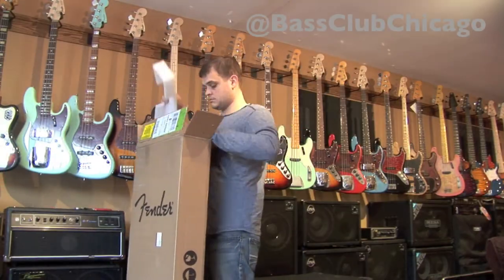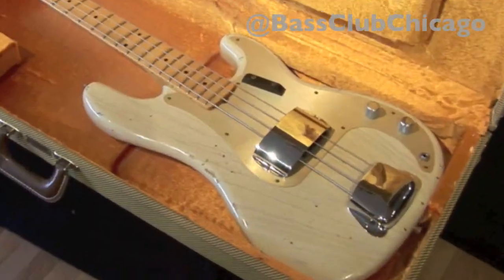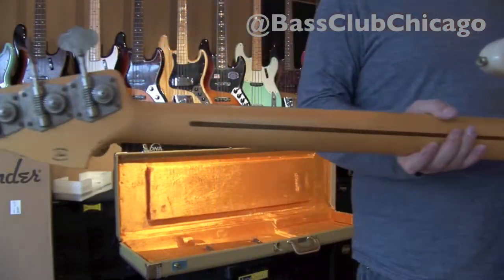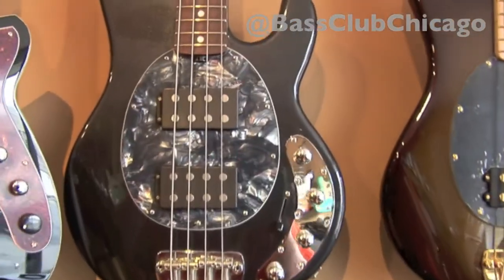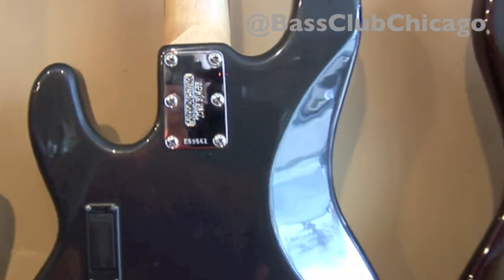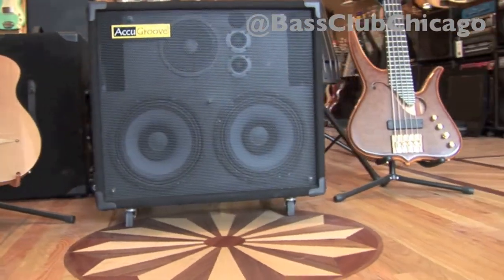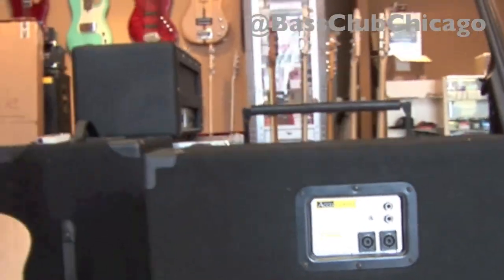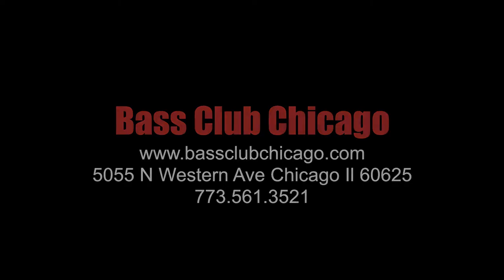Bass Club Weekly 2.8.12 Fender Custom Shop P Bass, Musicman StingRay, Accugroove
We had a bunch of new gear flow through Bass Club Chicago this week. First is a Brand new Fender Custom Shop Masterbuilt 59 Pbass by Jason Smith. It has handwound pickups and a Relic finish. We also picked up a used Ernie Ball Musicman StingRay in Black Sapphire with a 3 band active EQ.  We also snagged a used Accugroove Tri 210L that comes with caster and a slip cover.  This cab also has selectable Ohm loads.  If you have any further questions about any of the gear in this video please contact Bass Club Chicago.